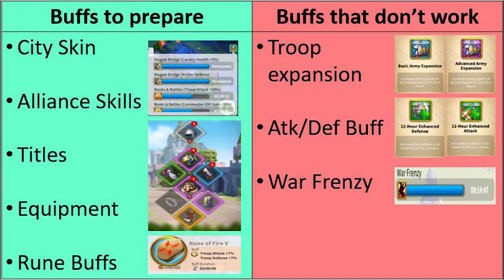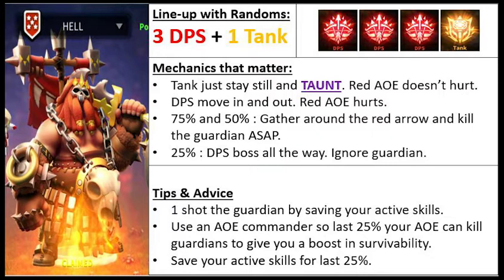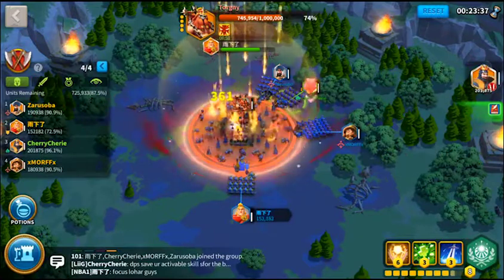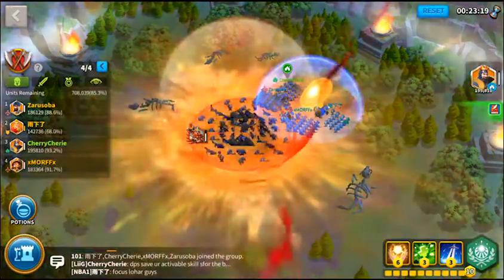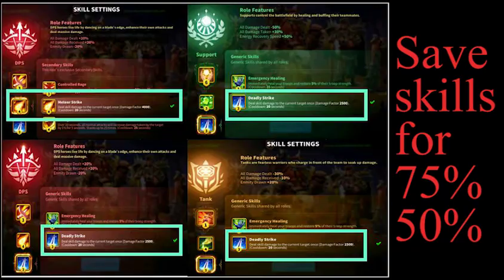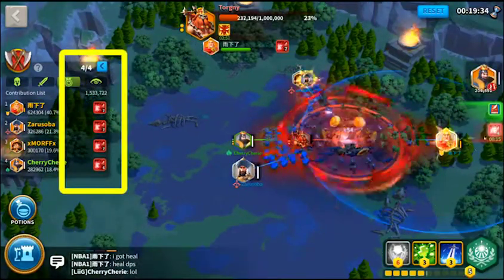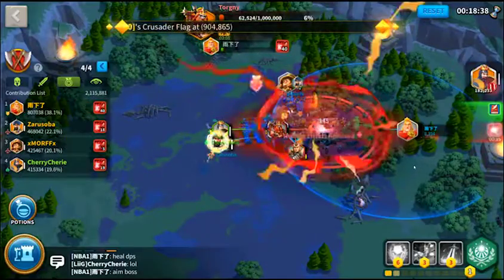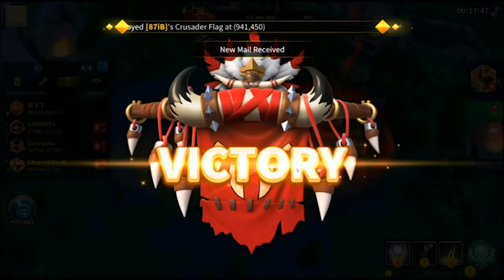Ceroli Crisis Torgny in 2 minutes [Rise of Kingdoms]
1 share = 1 less reject.